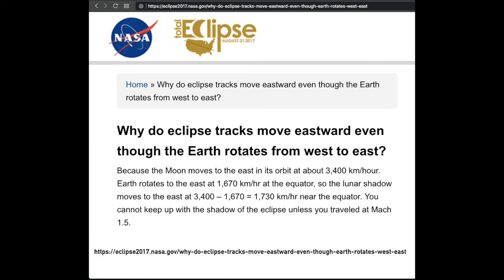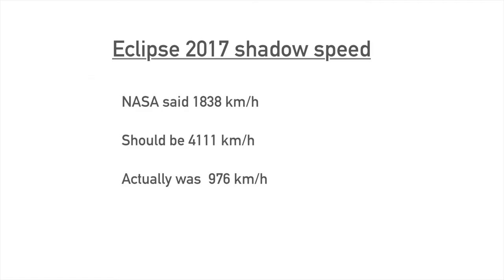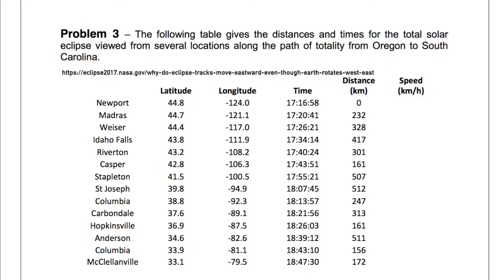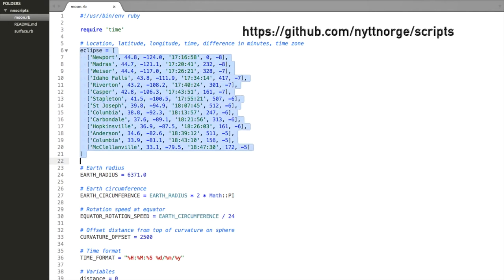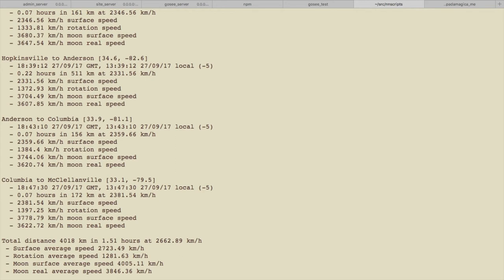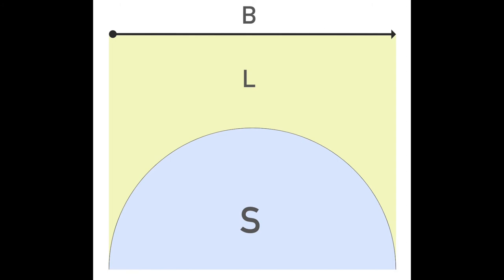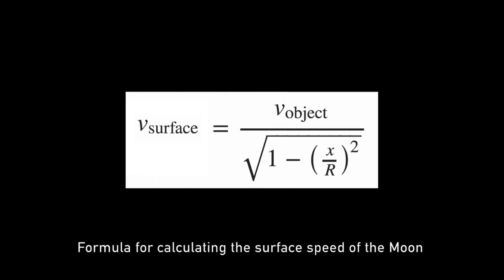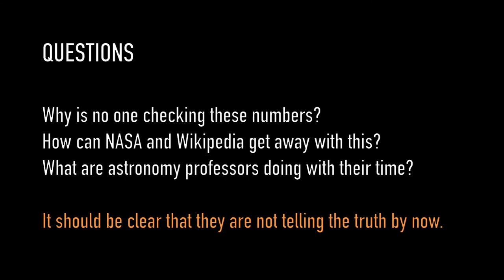Flat Earth mathematic proof that NASA is lying update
In my previous video I showed that the numbers given by NASA in regards to the Moon speed and the Eclipse of 2017 are wrong. Someone in the comments pointed out a few errors which I've now corrected. Is NASA still wrong or was I? Watch the video to find out.

Please let me know if you find errors, all I want is the truth. Disrespectful language will be blocked.